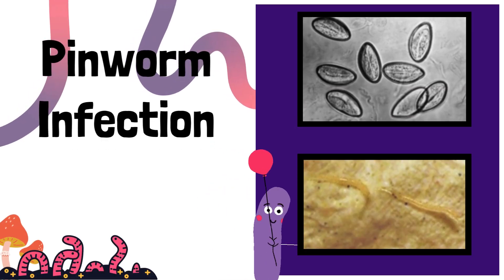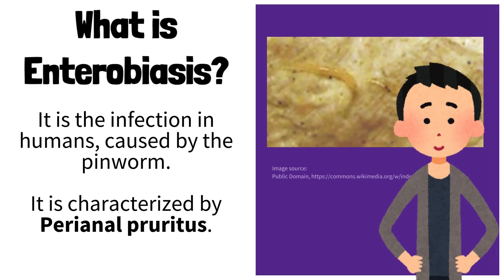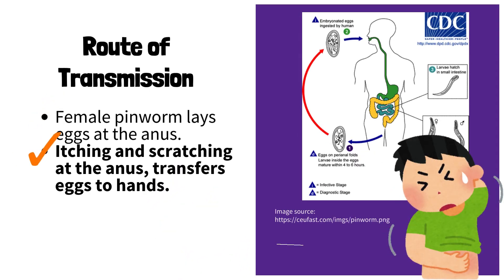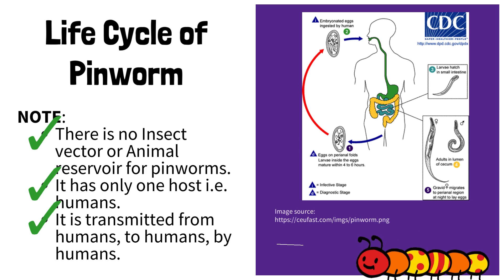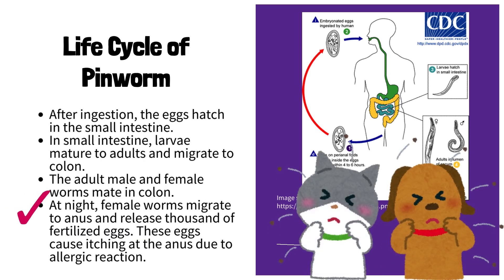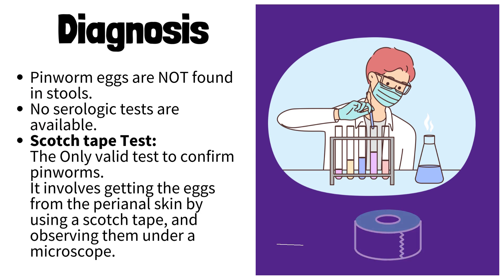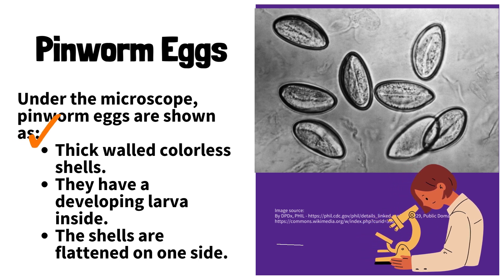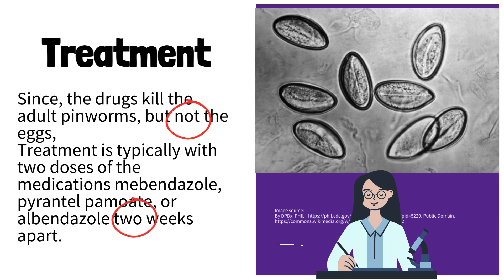What are Pinworms?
Pinworm Infection, also known as Enterobiasis, Explained!
In this video, we explore the topic of pinworm infection, a common intestinal parasite that affects millions of people worldwide, particularly children.

In this video, we cover:

What is Pinworm Infection?: An overview of the pinworm (Enterobius vermicularis) and its life cycle.
Transmission: How pinworm infection spreads from person to person.
Children are at risk of this infection.
Signs and Symptoms: Recognizing the symptoms of pinworm infection.
Diagnosis: Methods used to diagnose pinworm infection.
Treatment: Effective treatments and medications for pinworm infection.
Prevention: How to prevent pinworm infection and stop the spread.
Whether you're a healthcare professional, a parent, or someone interested in parasitology, this video provides essential insights into the prevention and treatment of pinworm infection.

Let’s learn about pinworm infection together and understand how to stay safe.
In this video, we cover everything you need to know about Pinworm infection, including its causes, life cycle, and treatment options. Pinworms, also known as Enterobius vermicularis, are one of the most common intestinal nematodes affecting humans, especially children. Join us as we break down how these worms spread, symptoms of infection, and effective ways to treat and prevent reinfection.